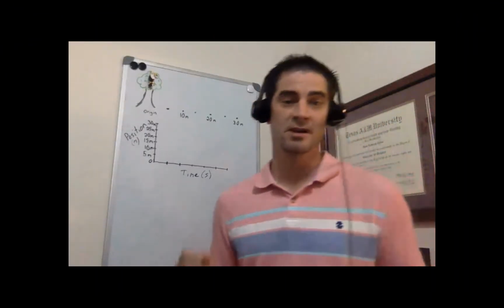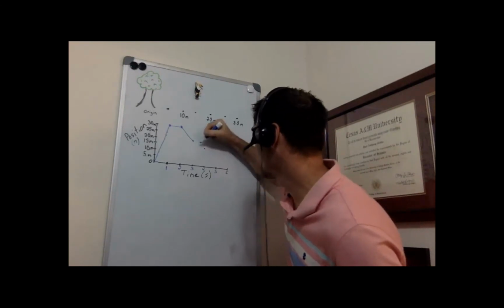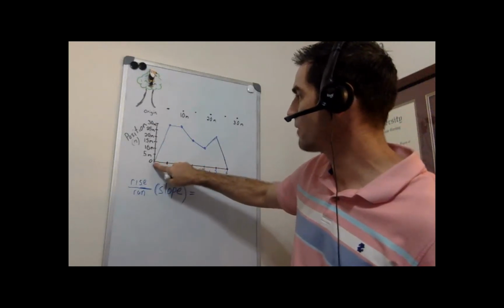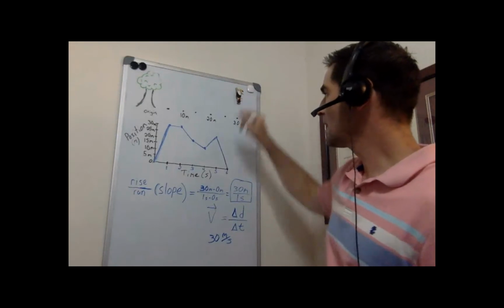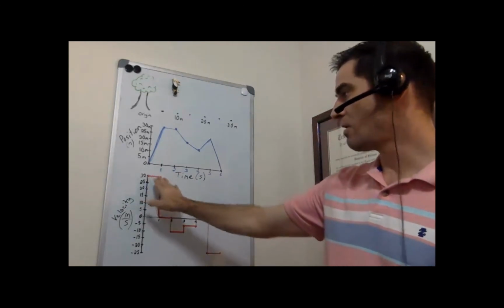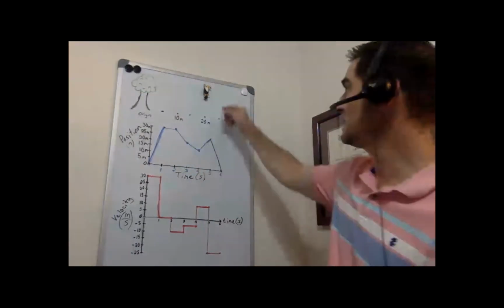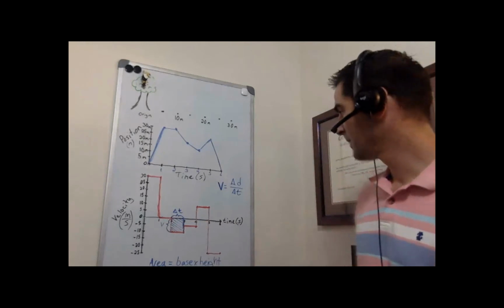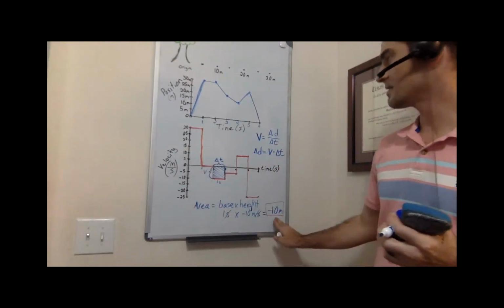Position/Time and Velocity/Time Graphs